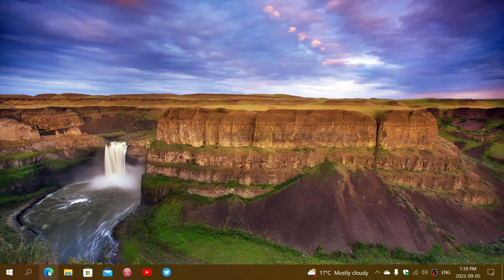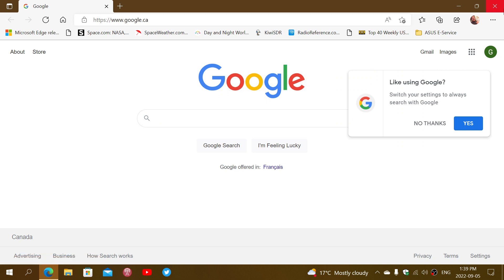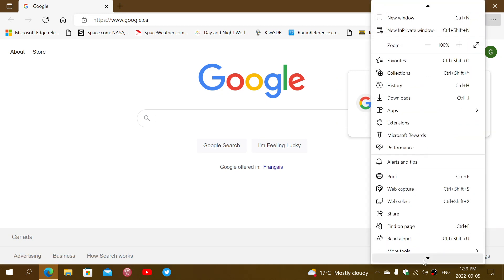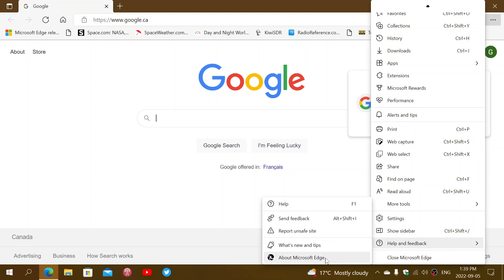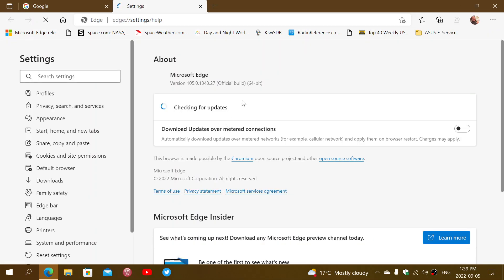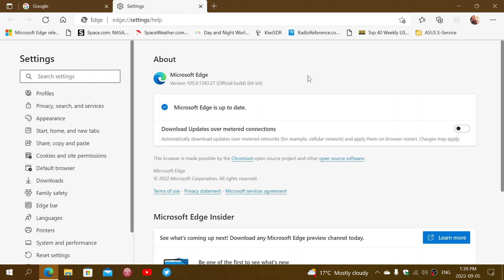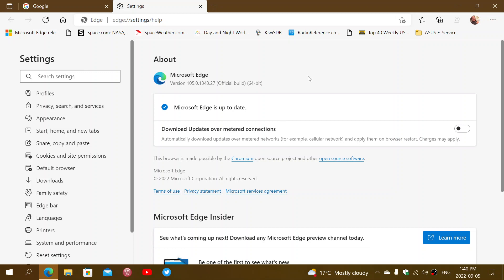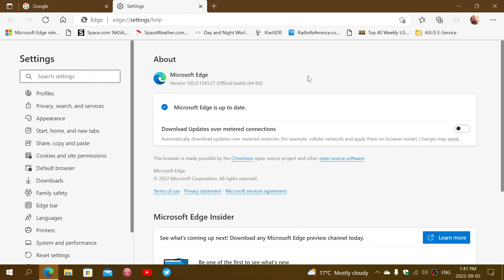Microsoft Edge received a small update to fix Zero Day vulnerability exploited in the wild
The second smaller update for Edge 105 was to fix the critical security flaw that was also fixed in Chrome late last week